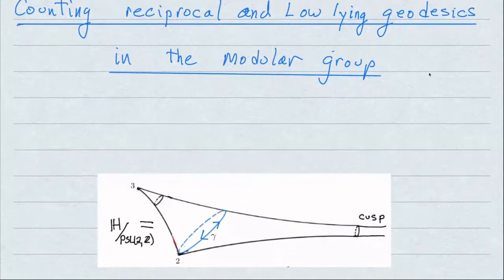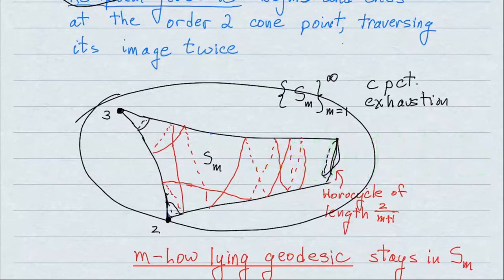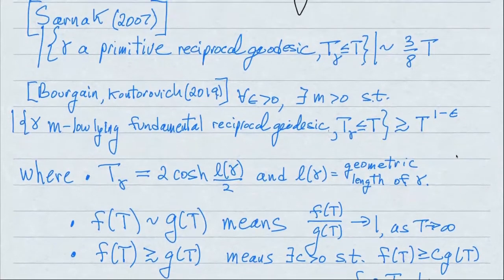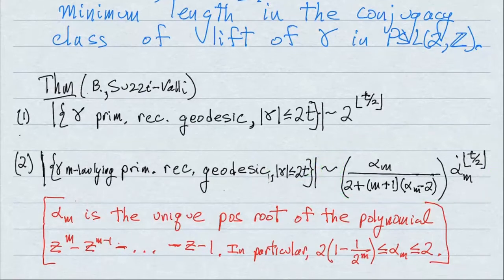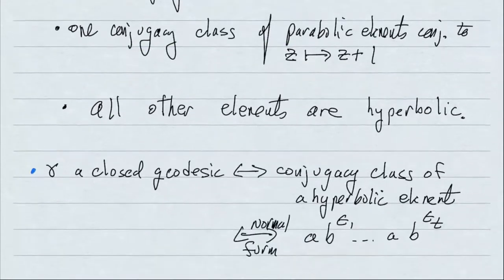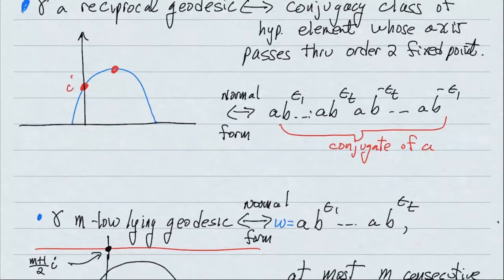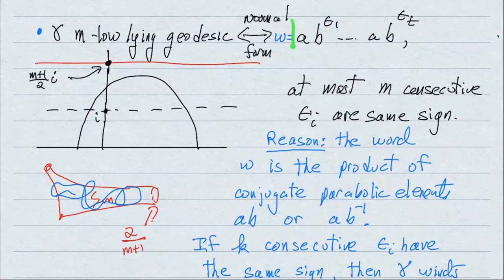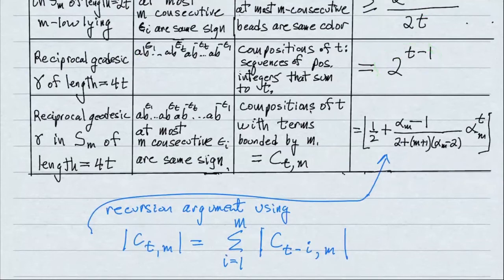Day 1 Session 4 by Ara Basmajian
Title: Counting Reciprocal and Low Lying Geodesics on the Modular Surface

Abstract:
The modular surface S is the punctured sphere with cone points of orders 2 and 3; equivalently S is the quotient of the hyperbolic plane by the modular group, PSL(2,Z). A geodesic is said to be reciprocal if its trajectory starts and ends in the order two cone point while retracing its path (hence the name
reciprocal). With respect to a compact exhaustion {Sm} of S, a geodesic is said to be m-low lying if it stays in Sm. In this talk, we count the number of reciprocal and low lying geodesics of word length less than L. This is joint work with Robert Suzzi Valli.